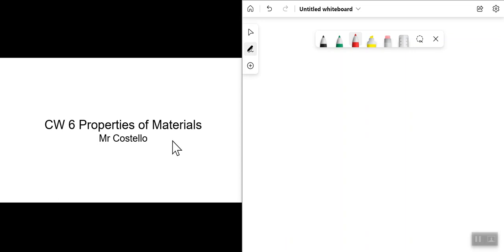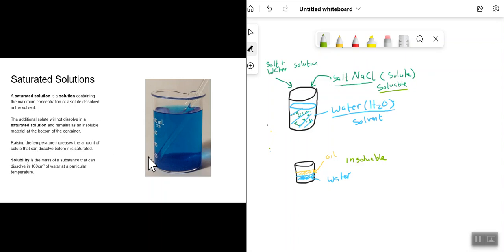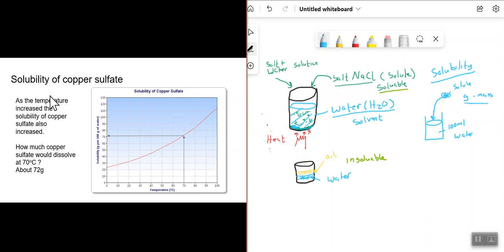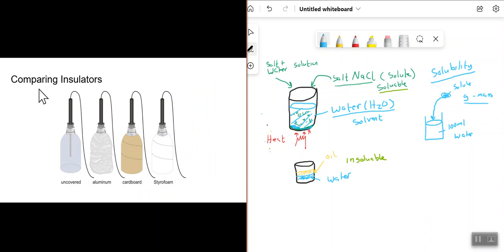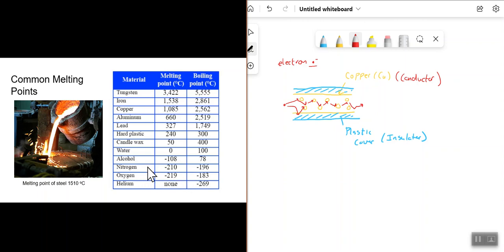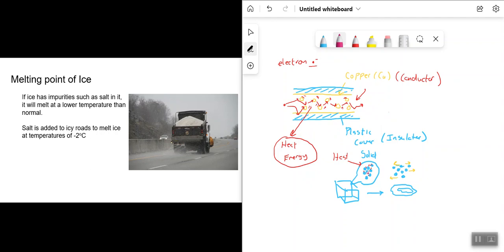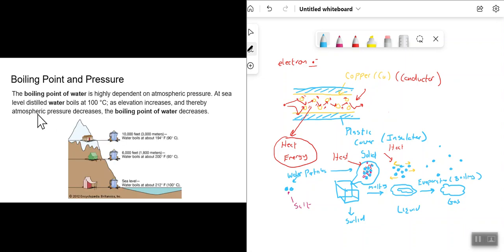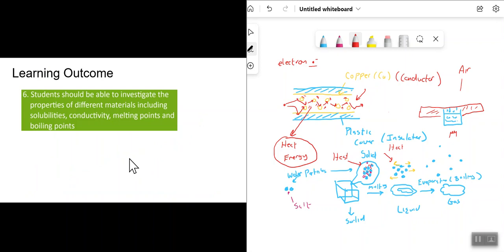Poperties of Materials